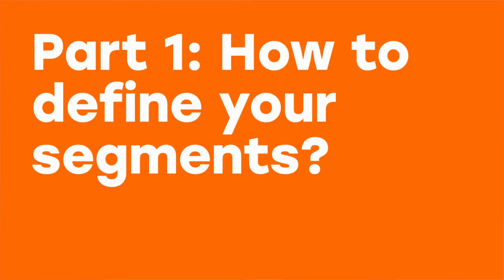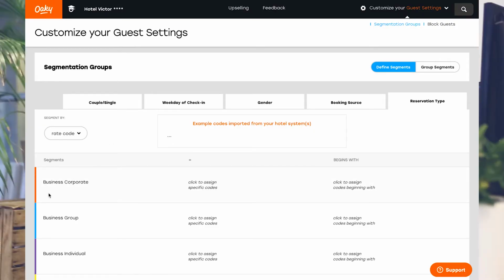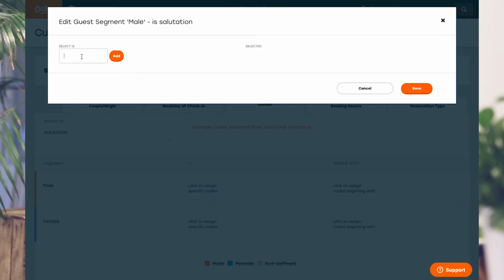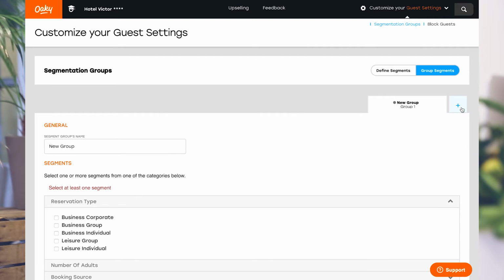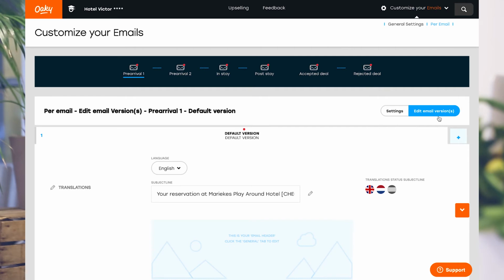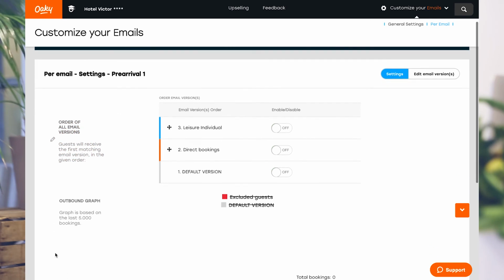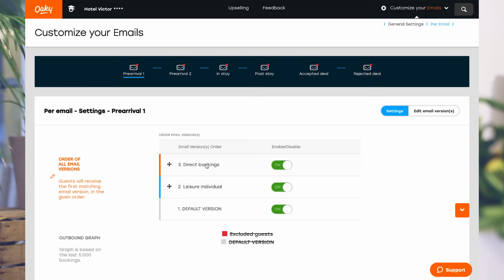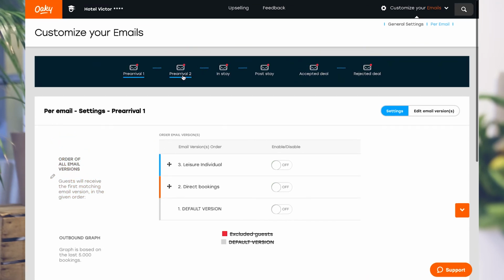Victor about segmentation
| Oaky - No. 1 upsell tool for hotels

ROI 13.8 | E-mail open rate 83% | Upgrade/deal conversion 13% | Click rate 49%

Oaky is a commission-free upselling platform which helps hotels maximize profit and enhance the guest experience. Browsing from best-selling upsell offers, hoteliers can add personalised guest-facing deals in a matter of minutes, and promote them through perfectly timed guest communication. This puts guests in control of designing their stay with upgrades, special deals and ancillary services. In short, Oaky offers upsells in a way today’s travellers enjoy and appreciate. Oaky is a trusted partner by ho(s)tels across 60 countries.